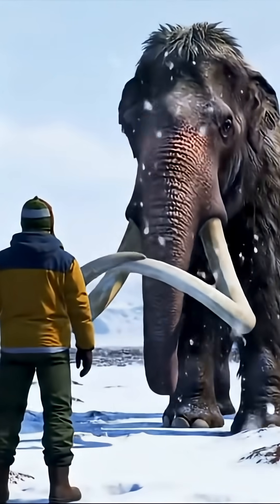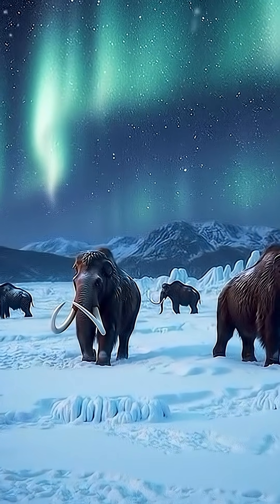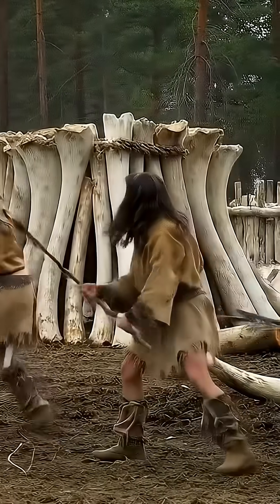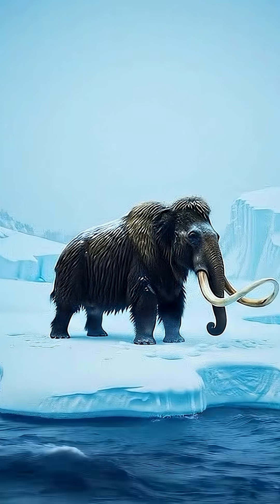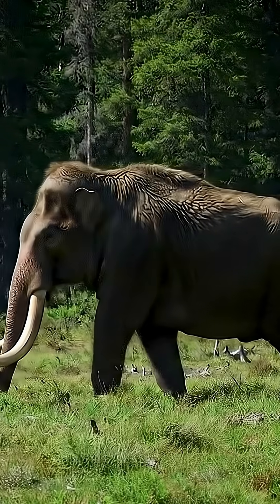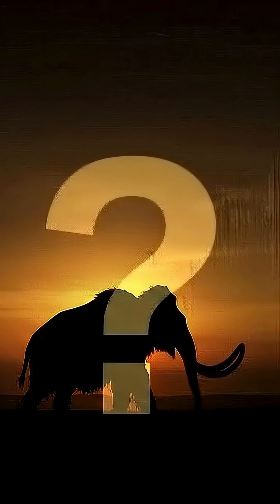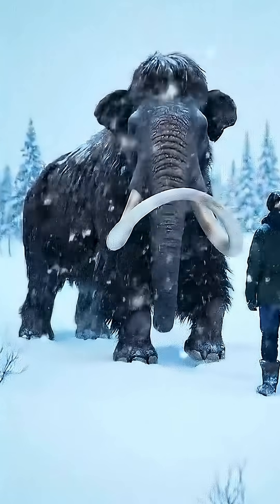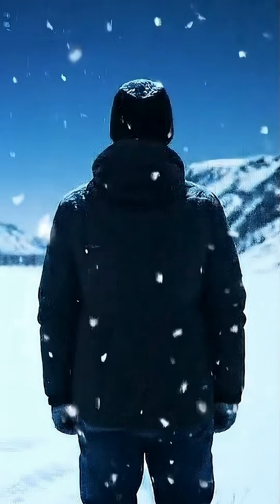The Return of the Woolly Mammoth | Ice Age Giants & the Science of De-Extinction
Step back into the Ice Age and discover the incredible story of the Woolly Mammoth, one of history’s most iconic prehistoric giants. In this video, we’ll explore how mammoths survived the frozen tundra with thick fur, massive curved tusks, and fascinating social behavior. Learn about their extinction, the role of climate change and human hunting, and the shocking discovery of frozen mammoths perfectly preserved in Siberian ice.

But the story doesn’t end there — modern science is now working on the groundbreaking idea of de-extinction. Could genetic engineering and cloning bring the mammoth back to life? What would it mean for our planet and ecosystems?

If you love prehistoric animals, Ice Age history, dinosaurs, ancient humans, or cutting-edge science, this video is for you!